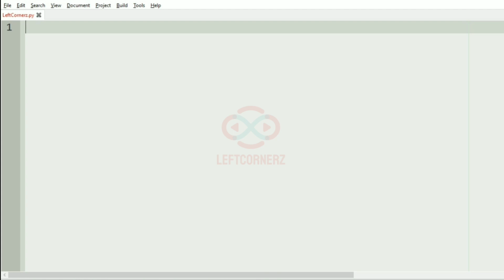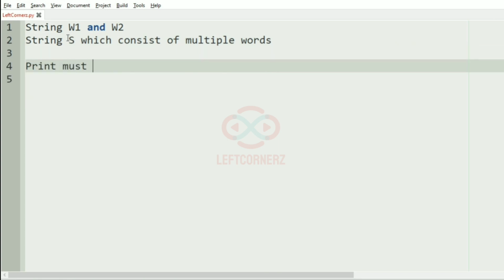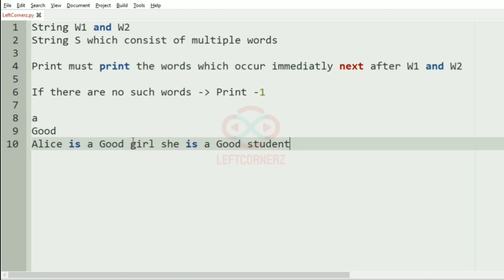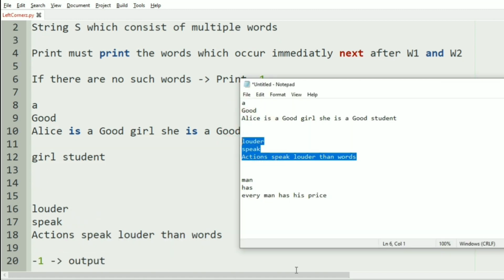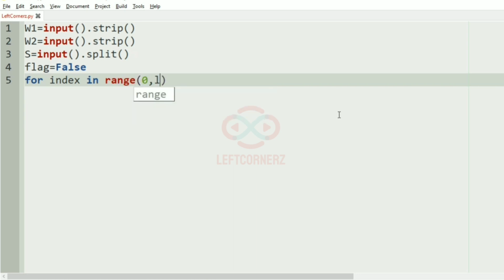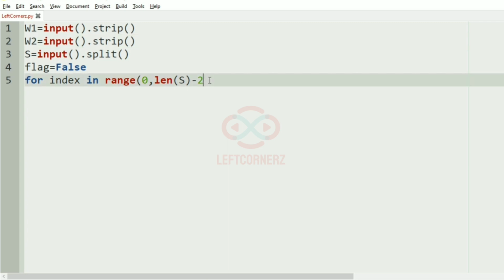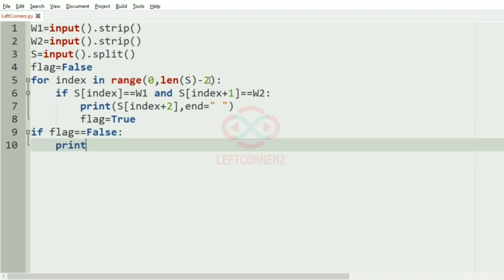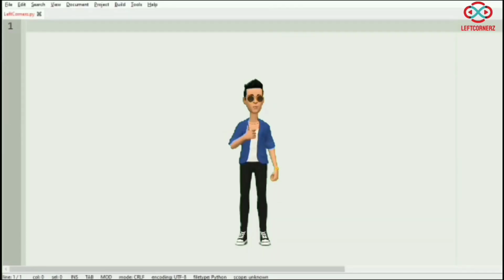skillrack daily challenge logic and solution - two words - next word (29-10-2020) [id -9056]